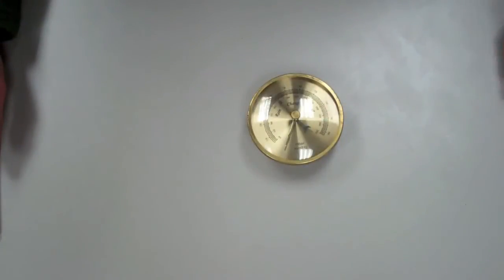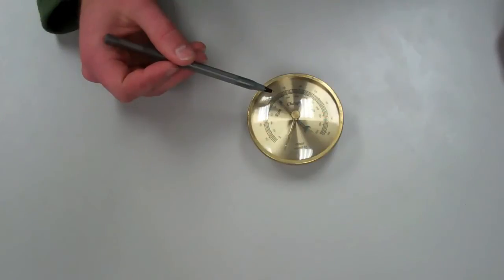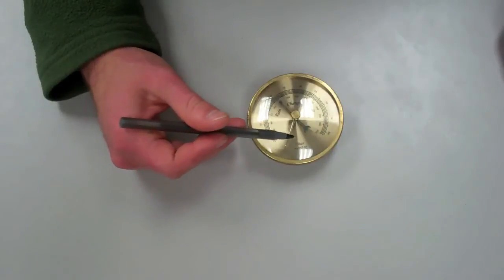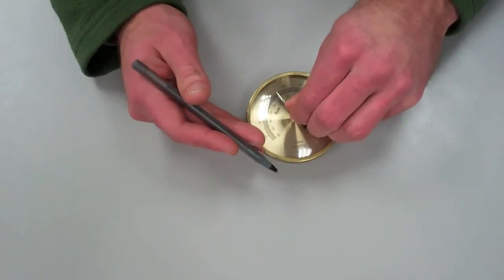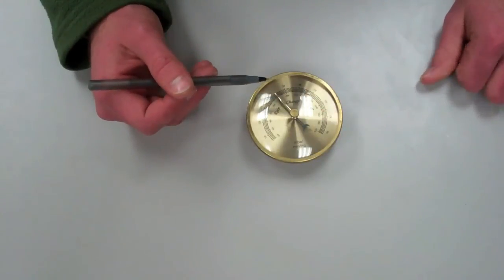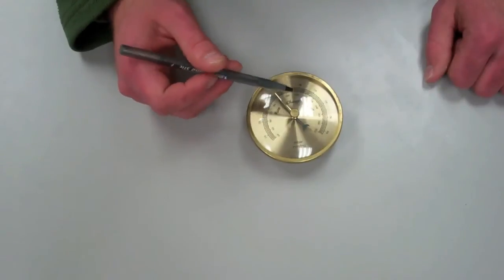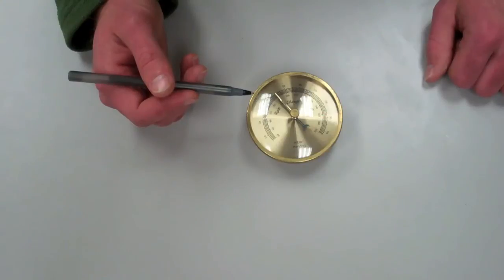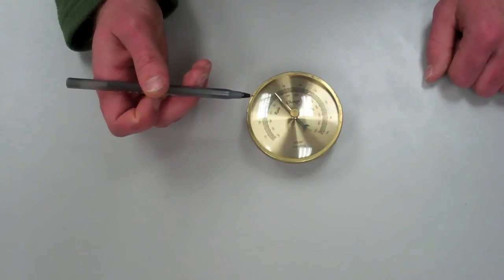ATM101x-How To Read A Barometer